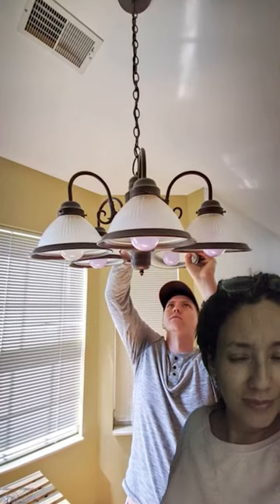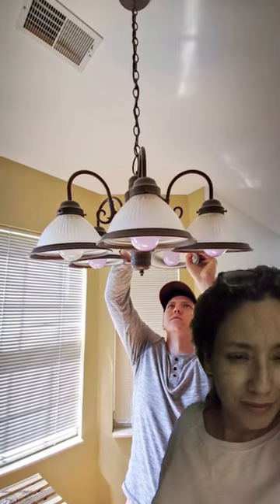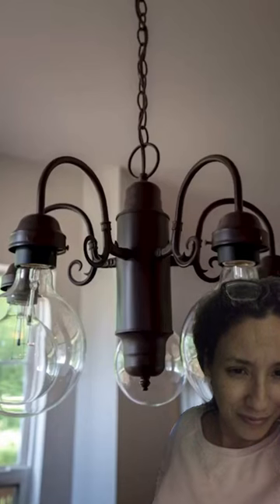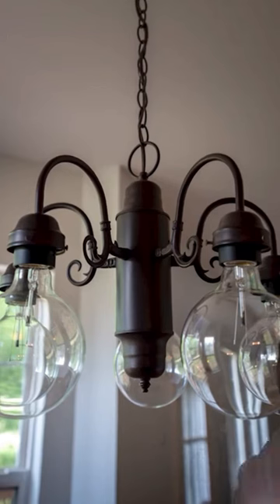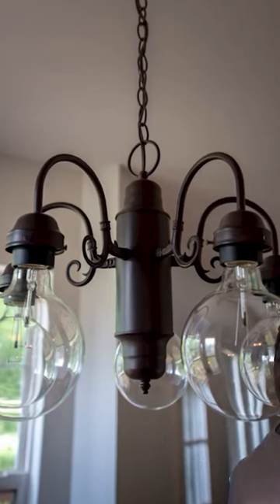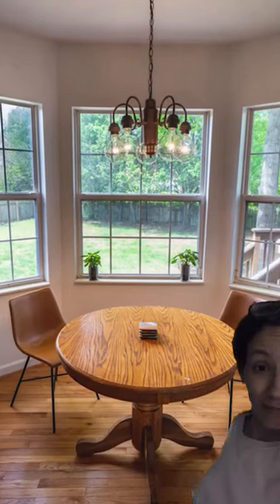Wow! Upcycle Ugly Light Fixture.